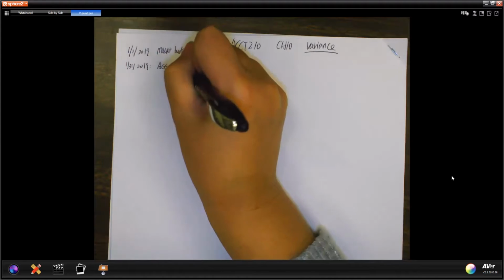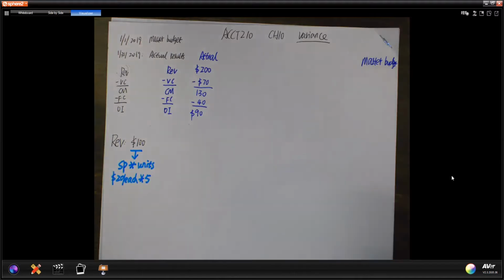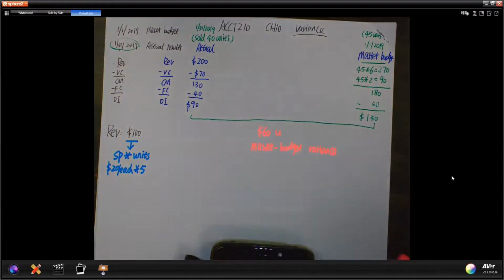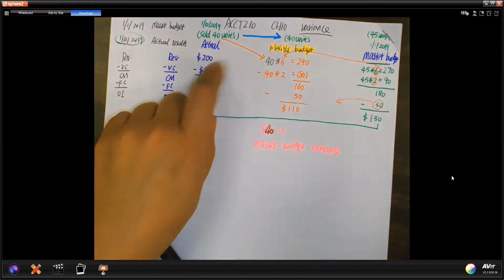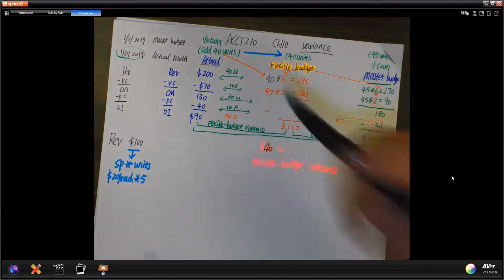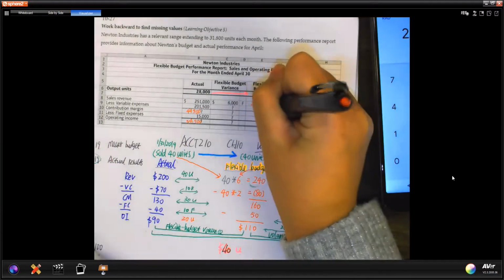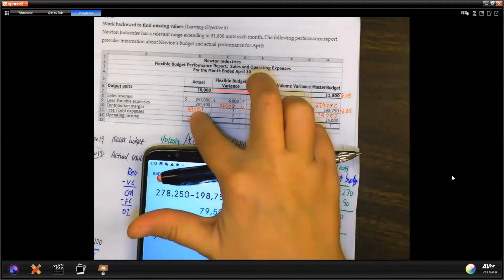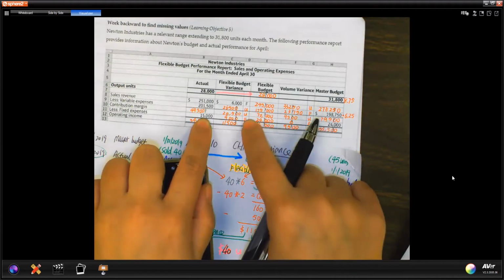ACCT210 CH10 Video2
This video reviews variance in CH10